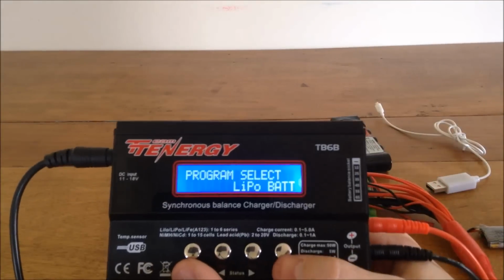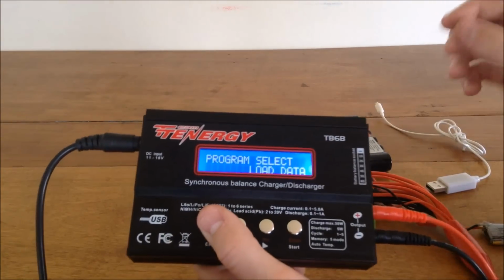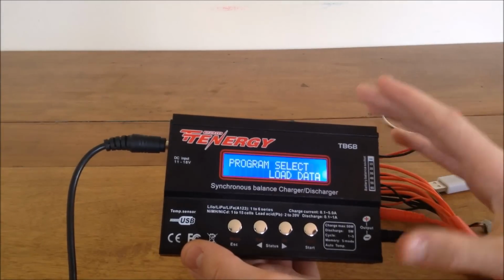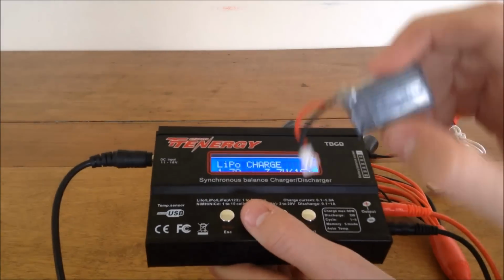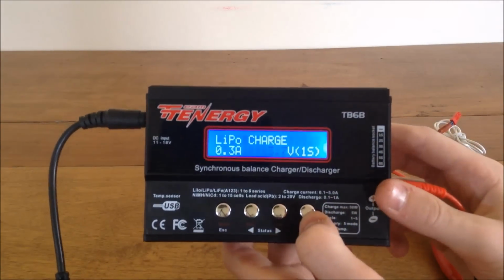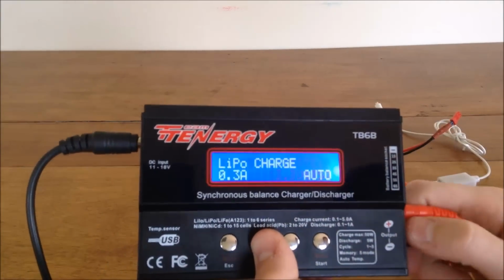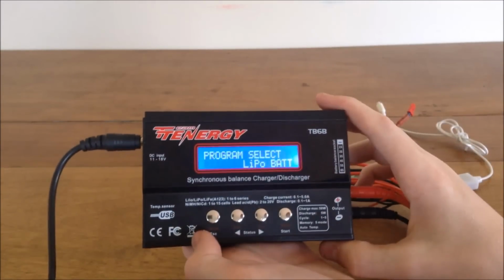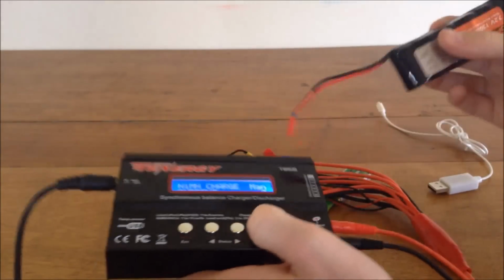Tenergy TB6B Review and Demo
Purchase charger from Amazon.com ($46):

Purchase power supply from Amazon.com ($8):

This is a great way to charge your batteries much faster, efficiently, and safely! Not only is it much better than the stock USB chargers but it is not that expensive. There are way more expensive chargers out there but for the price I think this is the best choice as it has many features some of which most people wont use.